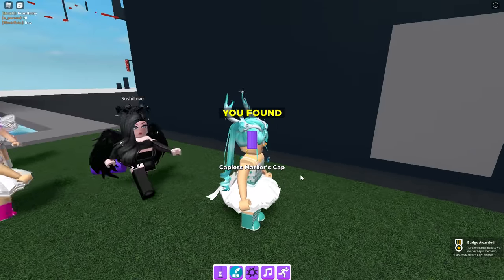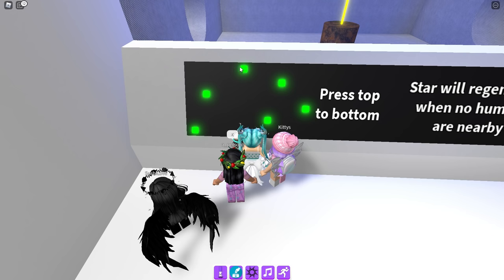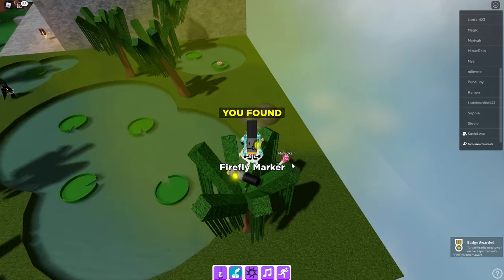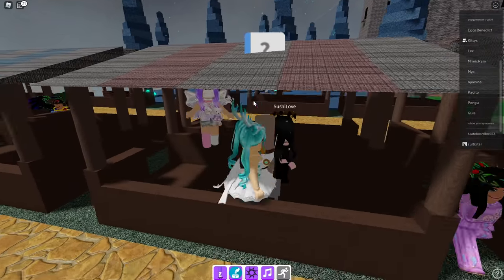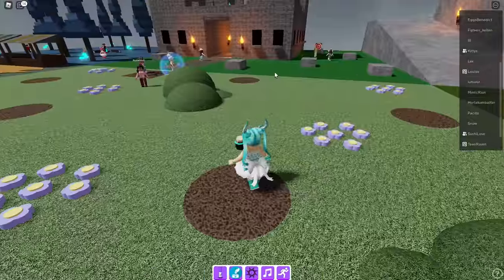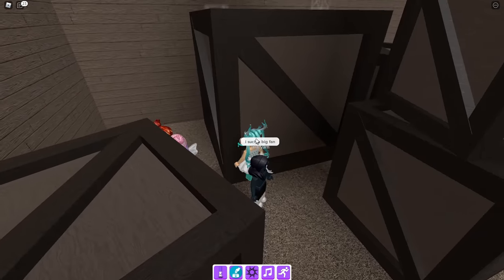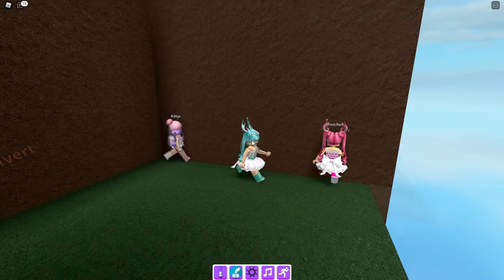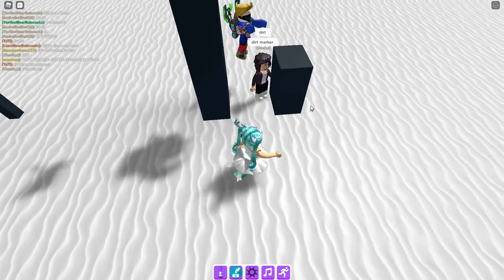FIND THE MARKERS Pt. 2 (Roblox)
Today I continue in search of markers with the help of my friends.  How many will we find today?